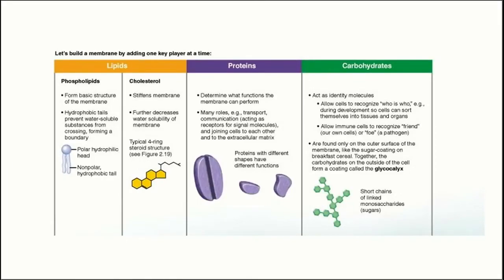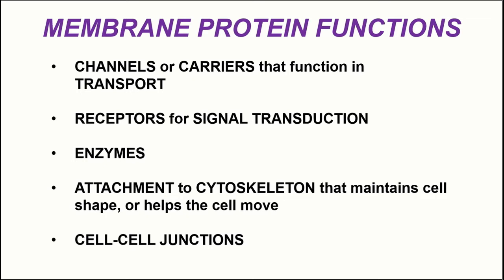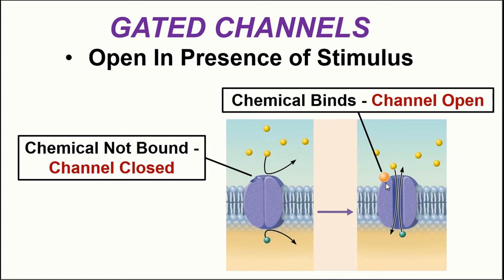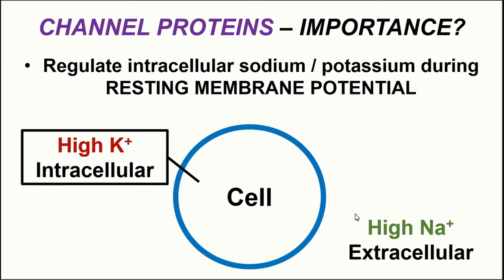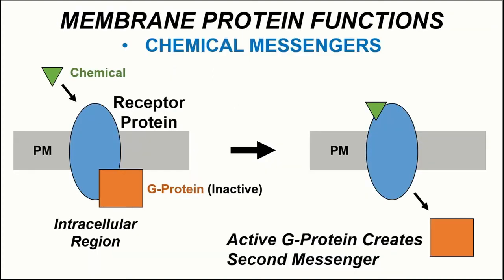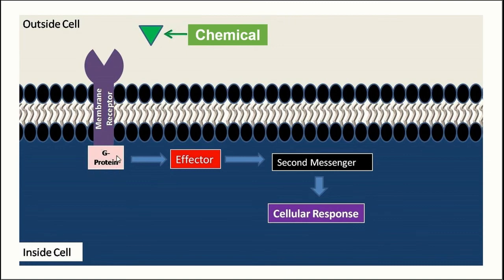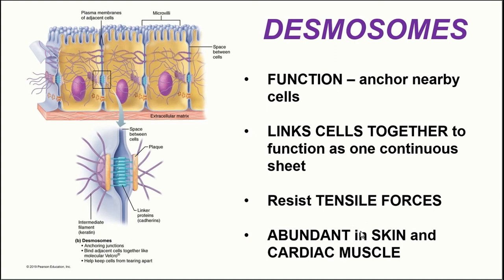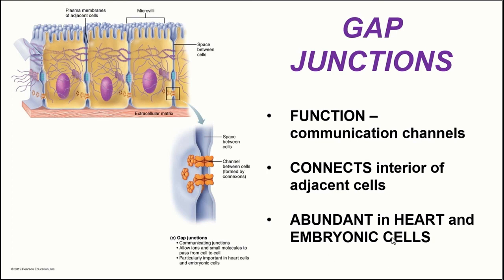BIO 168 Module 2 - Plasma Membrane Proteins